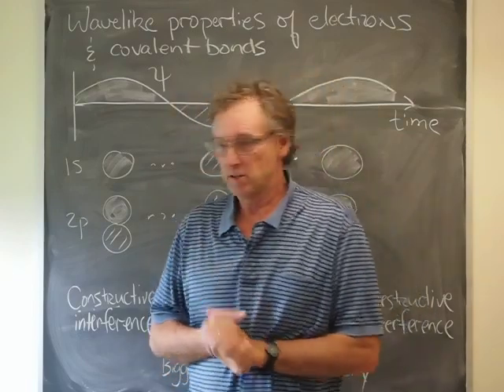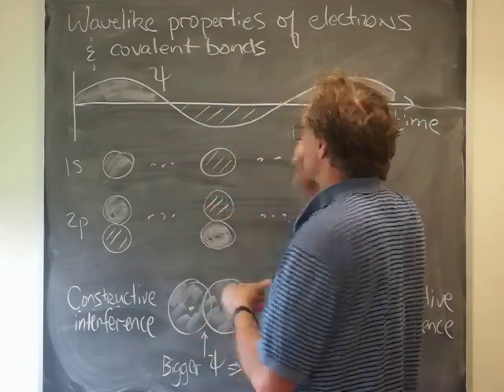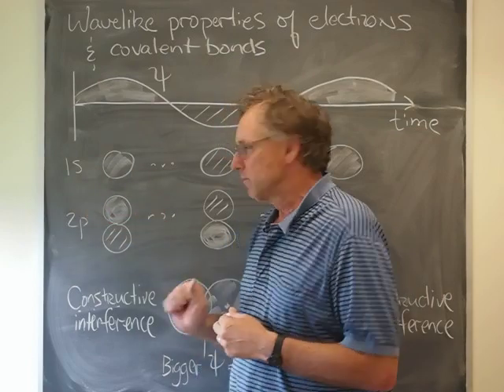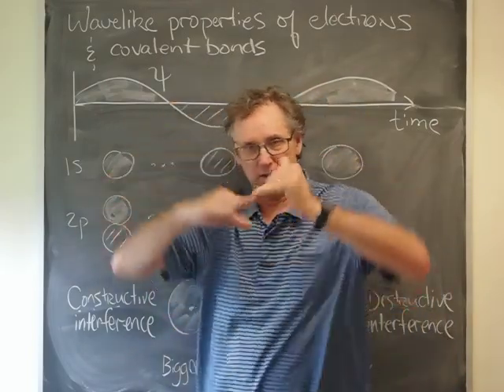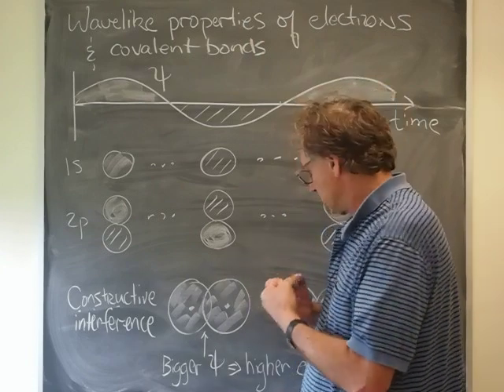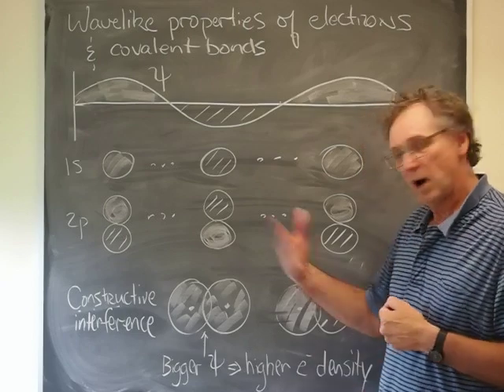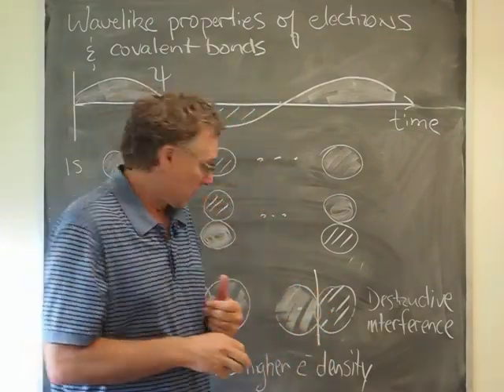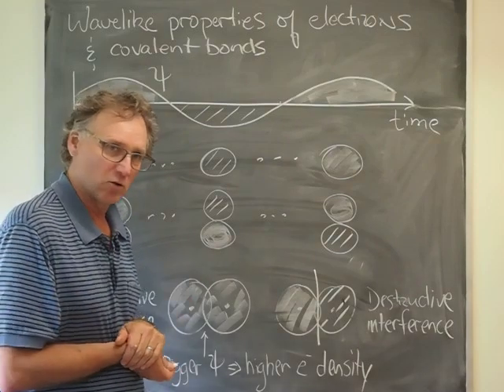How wavelike properties of electrons lead to covalent bonds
In this video, Professor Steven Neshyba provides an overview of how wavelike properties of electrons lead to covalent bonding.

Electron waves (like all waves) can be characterized by an oscillation between positive and negative phases. When orbitals from different atoms overlap, if the phases are in sync with each other then the waves tend to reinforce each other. This constructive interference increases the amplitude of the electron wave where the orbitals overlap, which translates into enhanced electron density between the atoms. This enhancement means electrons are more likely to experience attractions to both nuclei simultaneously, i.e., a covalent bond.